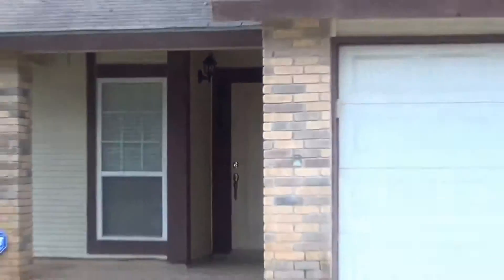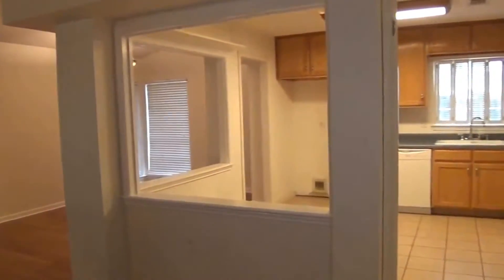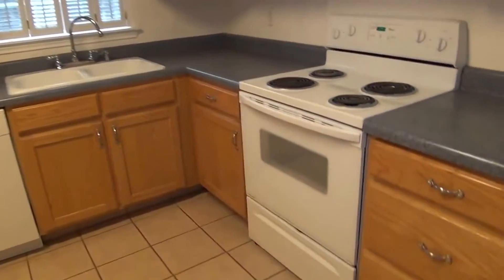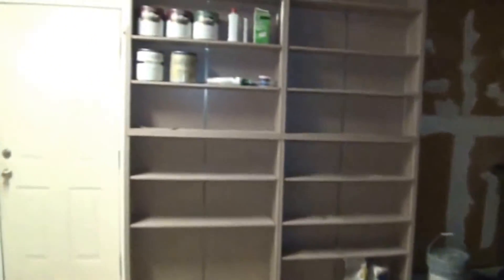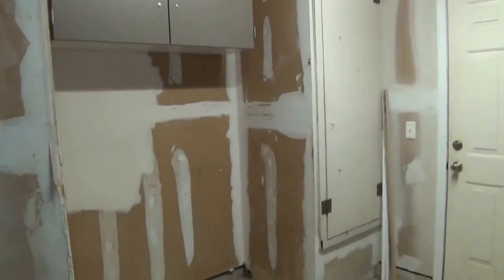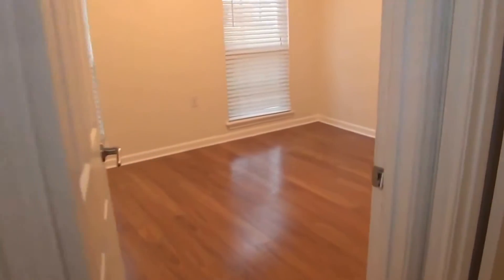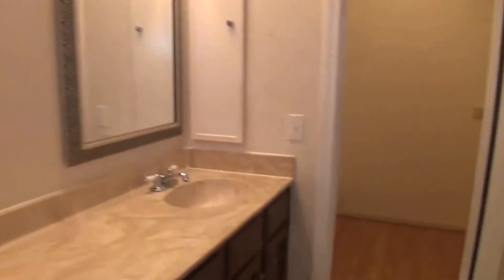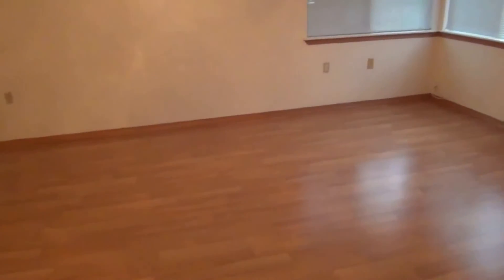Rental Houses in San Antonio 3BR/2BA by San Antonio Property Management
You can also view our available listings or view our rental houses in San Antonio You can also visit our office at

This walk through of 9142 Park Trail, San Antonio, TX 78250 is brought to you by the industry leader in San Antonio property management -- Liberty Management, Inc.! One of our beautifully-designed 3-bedroom, 2-bathroom houses in San Antonio features ceramic tile and wood laminate floors throughout, high ceilings, decorative ceiling fan-light fixtures, a wood-burning fireplace in the living area set against a floor-to-ceiling stone mantel and a covered concrete patio out back that's great for entertaining. While you have a formal dining room, you can also set up for informal dining in the spacious kitchen or set up a center island that can double as a breakfast bar. The kitchen also comes equipped with a dishwasher, stove and microwave and there's also space for your fridge and any other appliance you need. The bedrooms as well are all spacious and have wood laminate floors, ceiling fan-light fixtures and built-in closets with accordion doors for extra convenience. Call us if you feel that our rental houses in San Antonio are exactly what you want and do it quick before someone else beats you to it!

Can you imagine yourself living in our lovely houses in San Antonio? and give our professional San Antonio property managers a call today! Know someone who might be interested in our rental houses in San Antonio, instead?

Liberty Management, Inc. are the leading property managers in San Antonio!